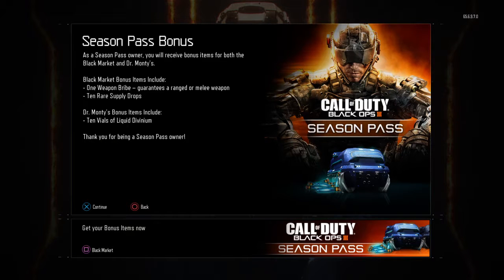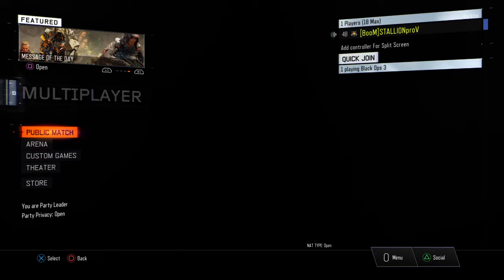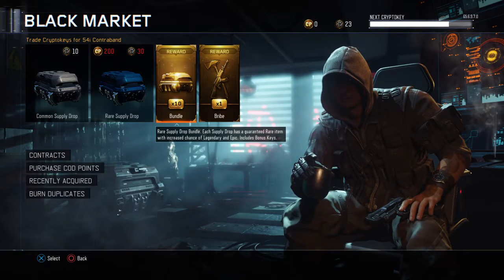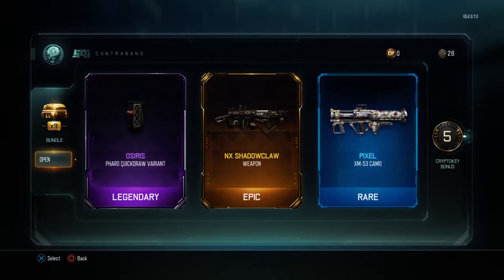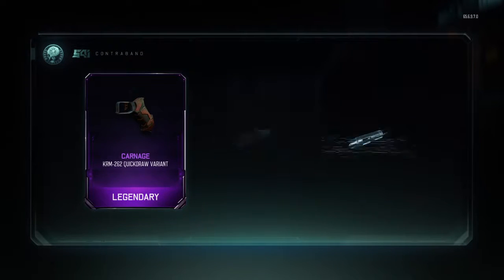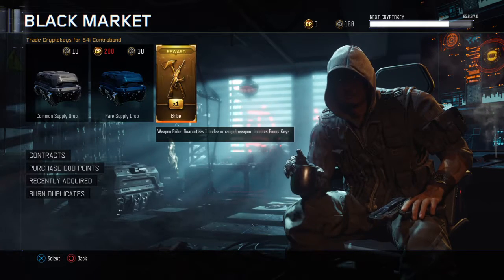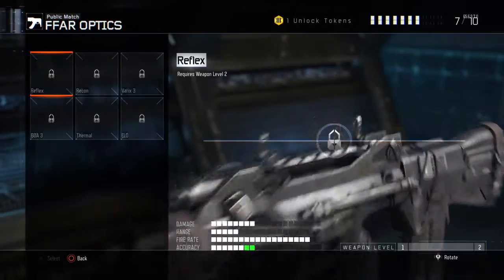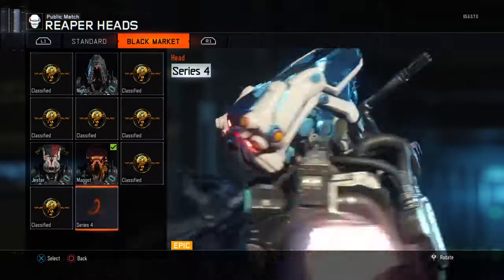Black Ops 3: NEW WEAPON DLC (INSANE MUST WATCH)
Hopefully you guys did enjoy the video
Drop a like for support